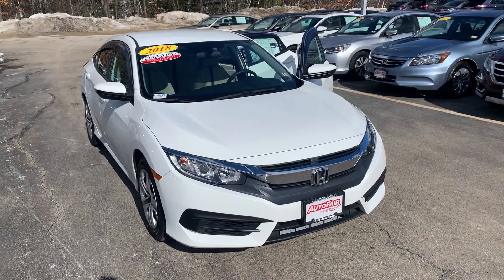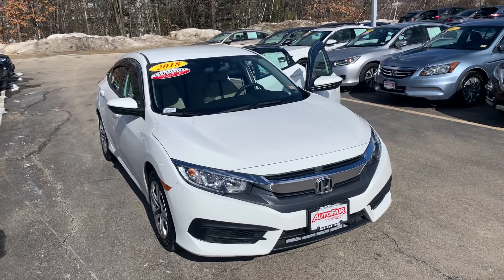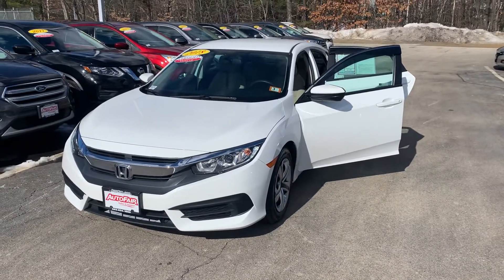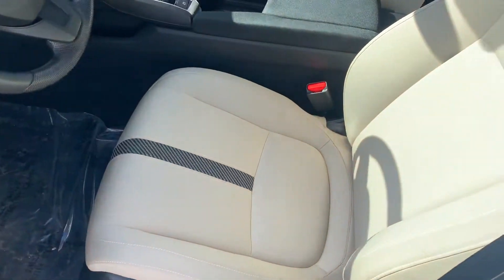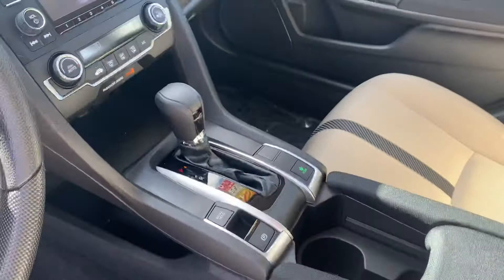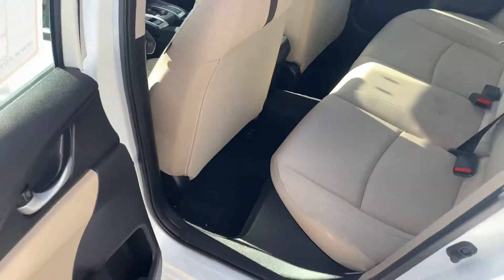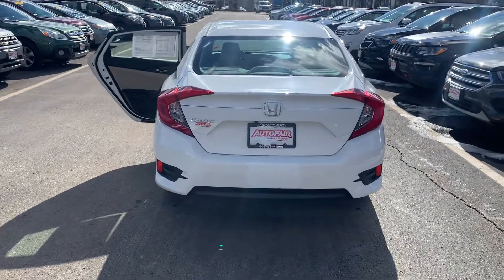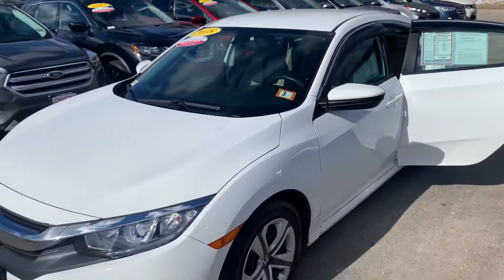Tiffany, the Honda Civic awaits you!